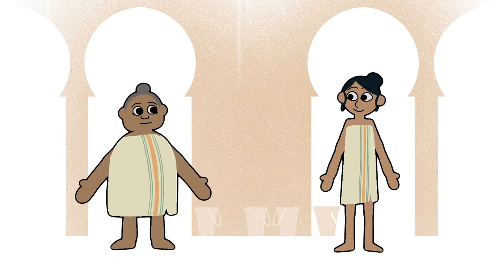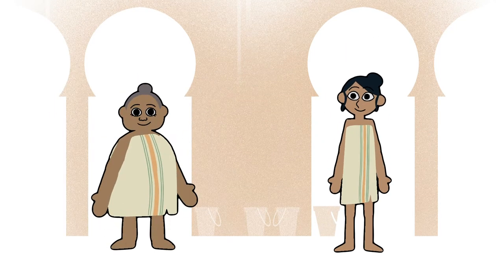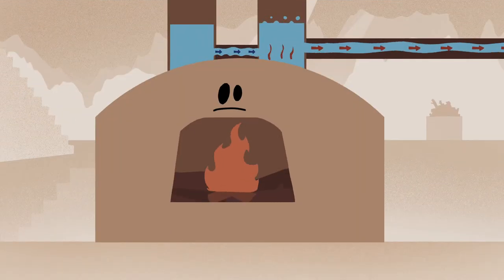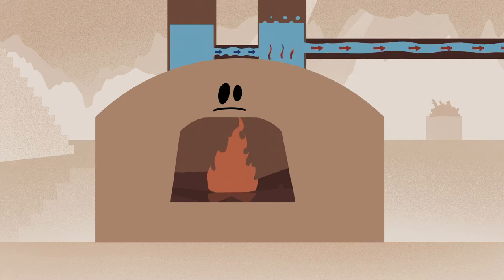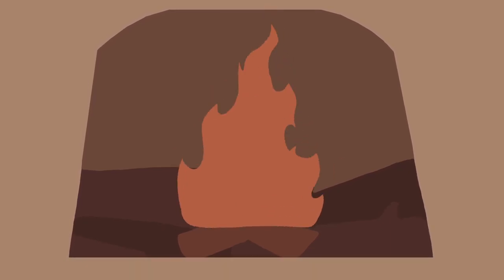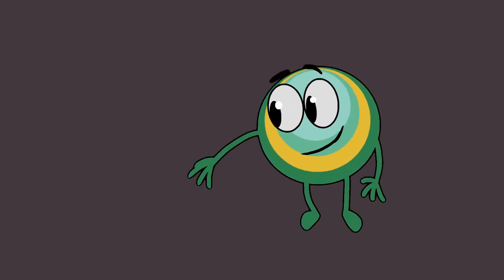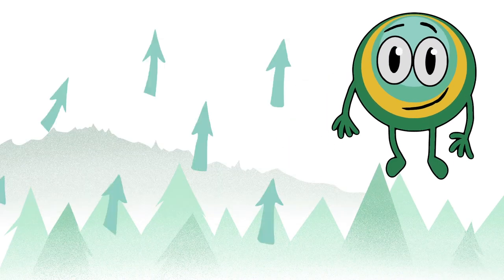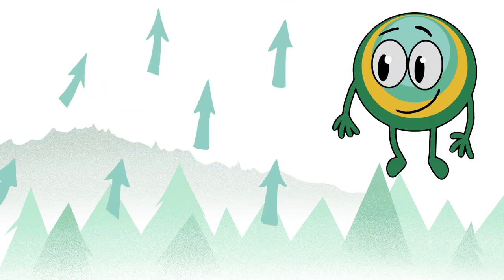ECO-HAMMAM AND ENERGY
Short animated video about ecological hammams and energy